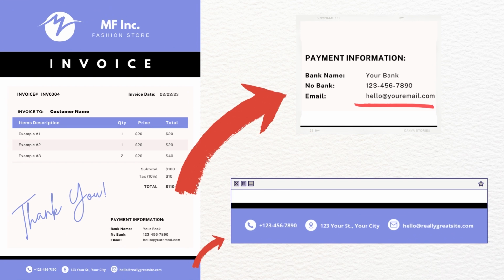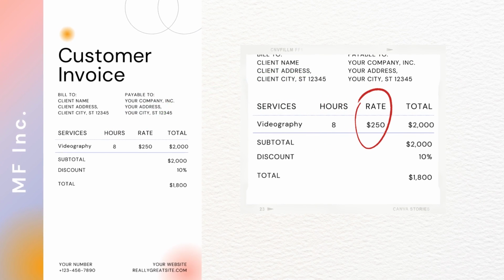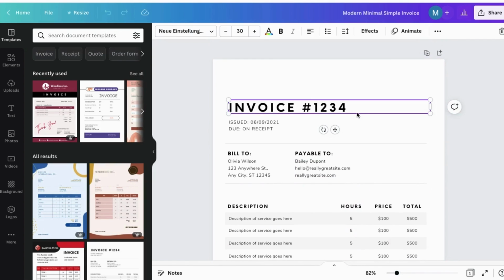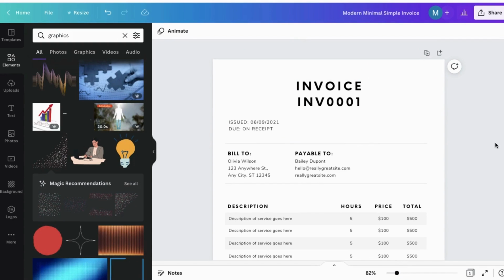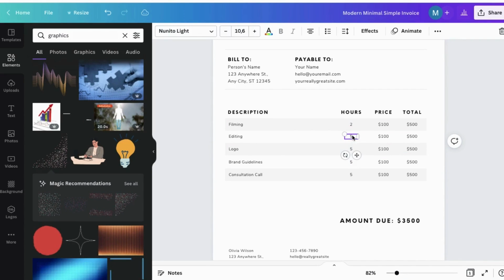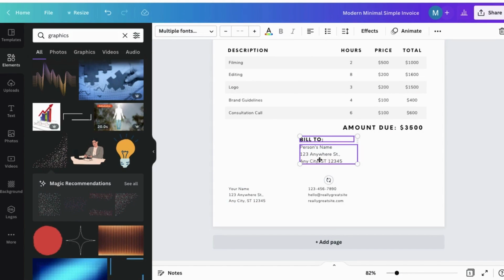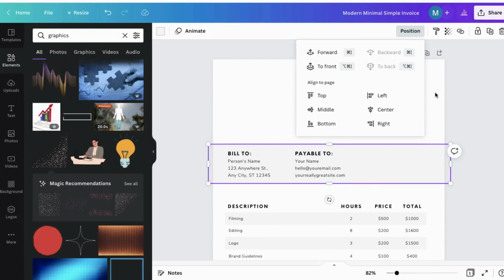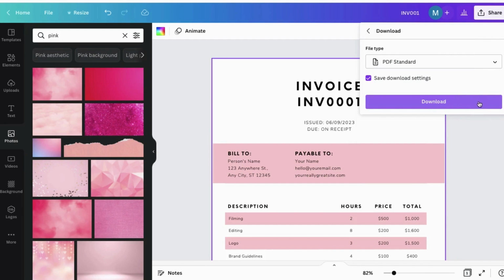How To *Easily* Invoice Clients + Free Invoice Template For Beginners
This video explains how to invoice clients for freelancers or for anyone who is an invoicing beginner. I also walk you through an invoice template using Canva that does have a free version.

This video will explain the basics of what you need to include in your invoice, as well as teach you how to make a professional-looking invoice for free using Canva.

Whether you get paid hourly or per project, there comes a time as a freelancer when you need to send an invoice.

A good place to start is to ask the company that you’re invoicing for any specifics that they would like you to include on the invoice, but as a basic rule of thumb, these are the invoice staples that you are likely to see on most invoices.

Chapters:
00:00 Intro
00:17 What to include in your invoice
03:23 Canva Invoice Templates
03:46 Simple Invoice Template
11:24 Download PDF invoice

What I use in my videos:
Best Music for YouTubers (get 2 extra months)

I hope you found this free invoice template helpful.